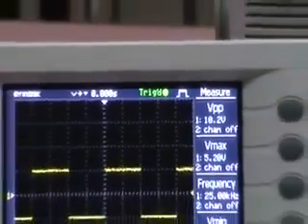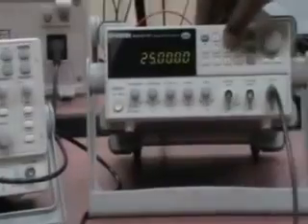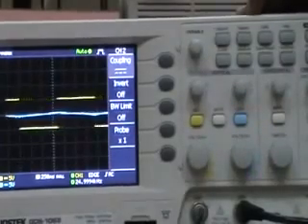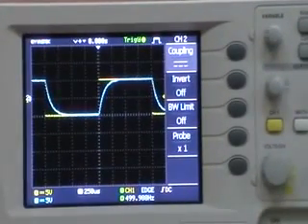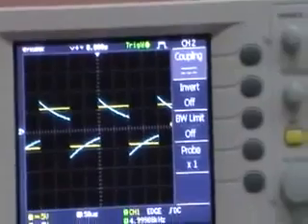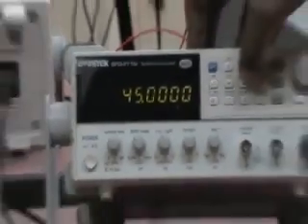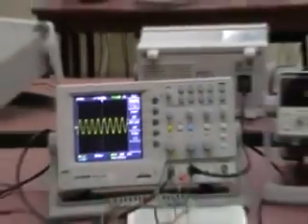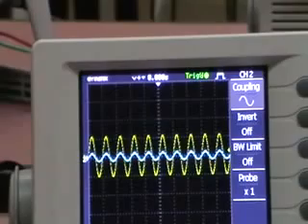ESC201A Lab Experiment 3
Time and Frequency Response of RLC Circuits